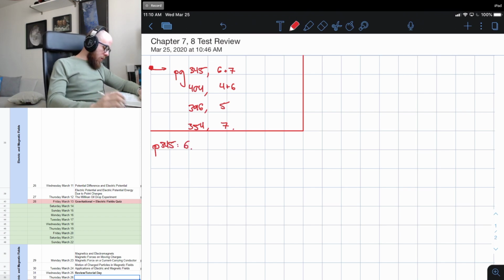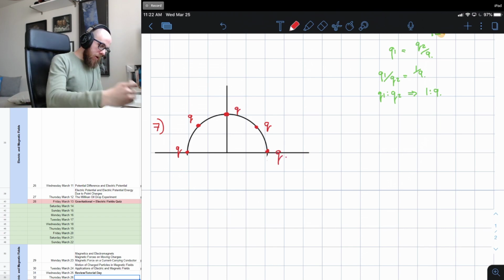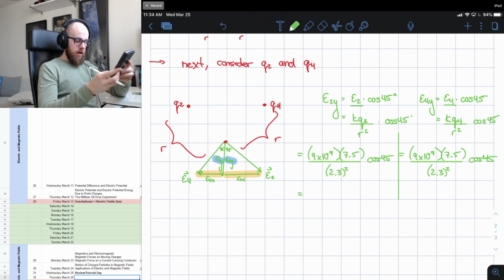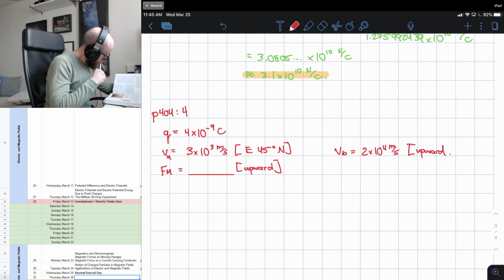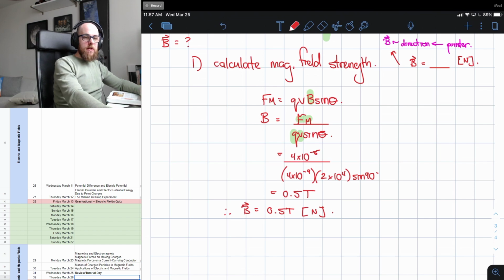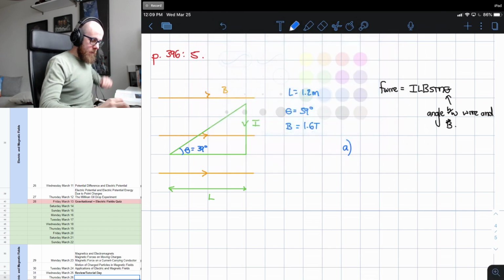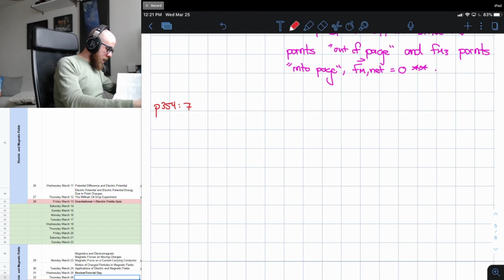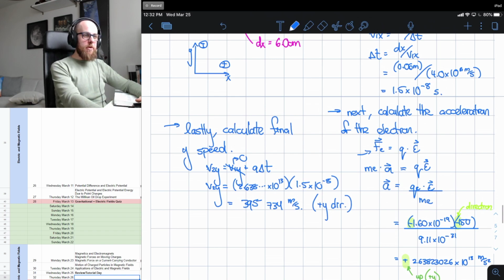SPH4U - Wednesday, March 25 Lecture